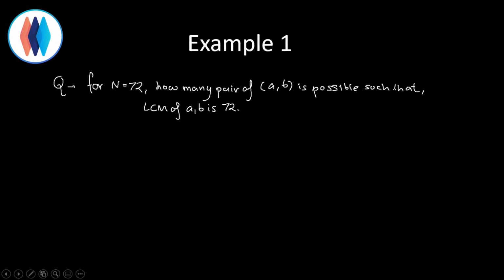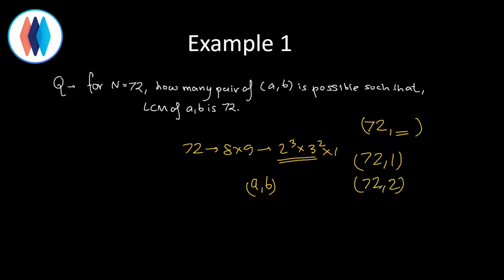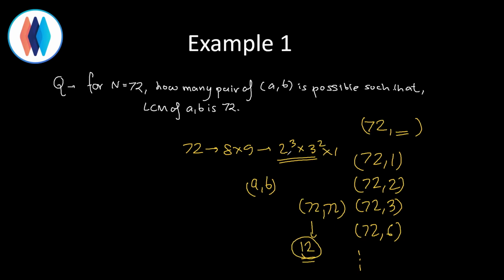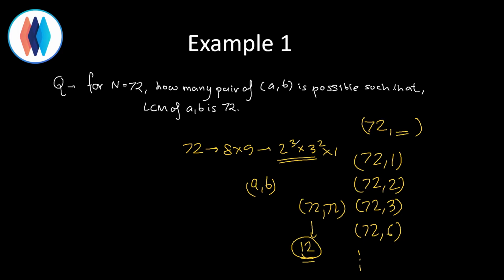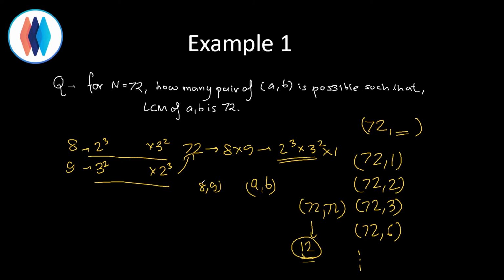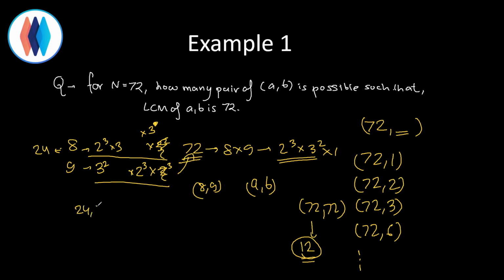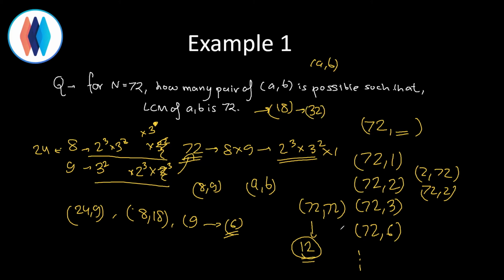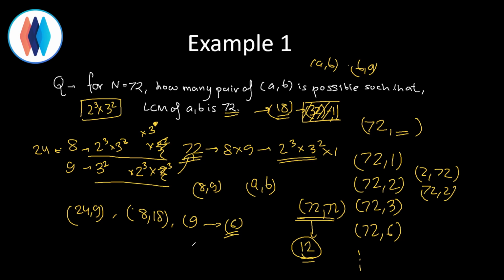Counting Number Problem [2.2] | Number System | Quantitative Aptitude | CAT | IPM | JIPMAT